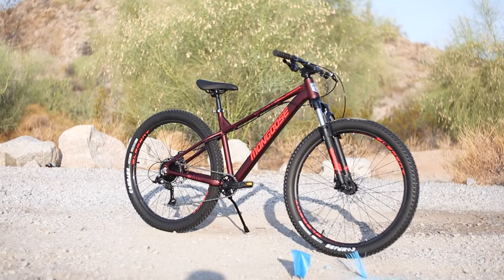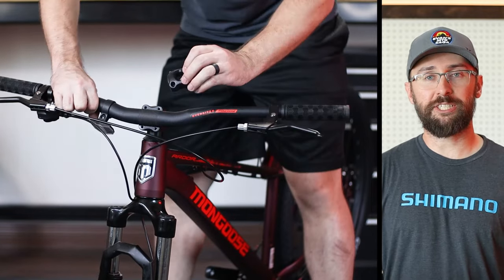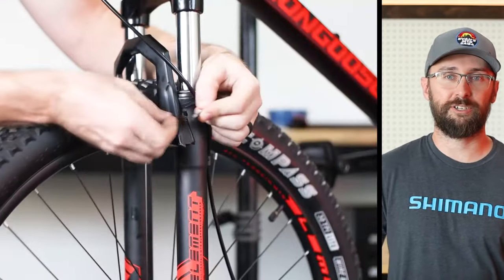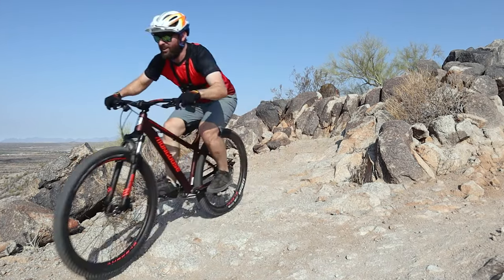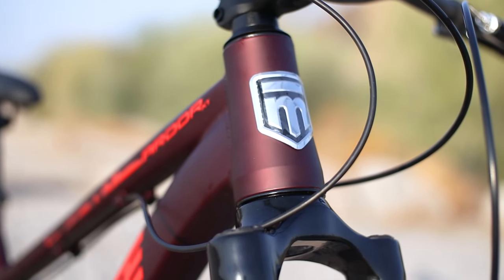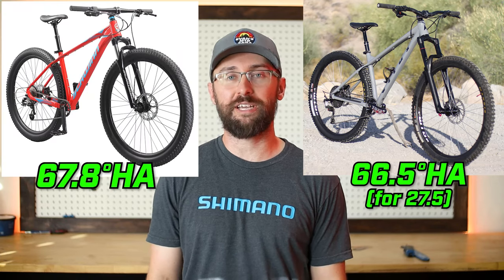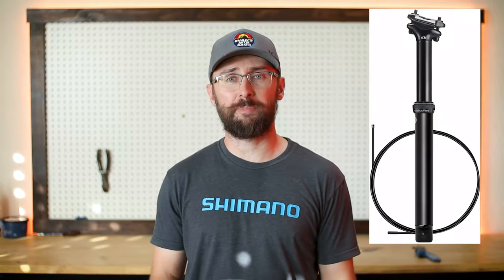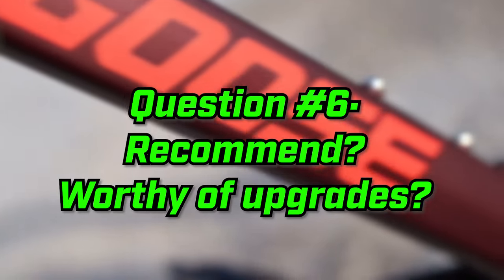Mongoose Ardor - the cheapest, most slack bike on the market! 27.5" Budget Mountain Bike Hardtail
Wow! This bike is awesome. on paper. In this video I build and ride the Mongoose Ardor, a super cheap mountain bike that is packed with features, but there's also a lot of limiting factors for this bike.

Microphone Overhead Boom Arm

Time Stamps:
Intro 0:00
Questions 0:28
How to build this bike at home 0:47
Riding 2:13
How did it ride? 3:20
What makes this bike good 4:14
Geometry 5:13
Negatives 6:10
Wheels 6:56
Do I recommend? Worth upgrading? 7:35